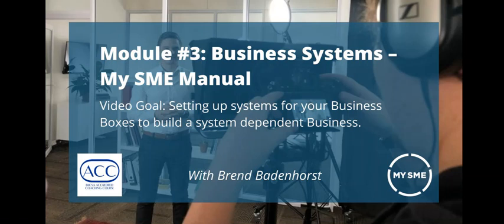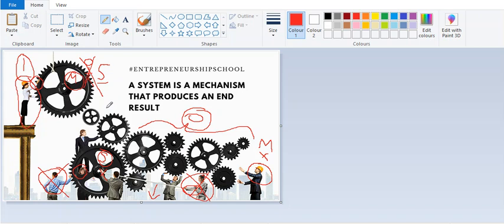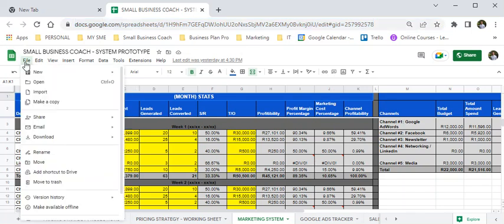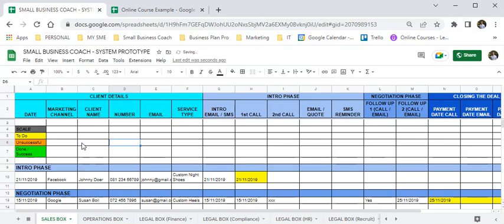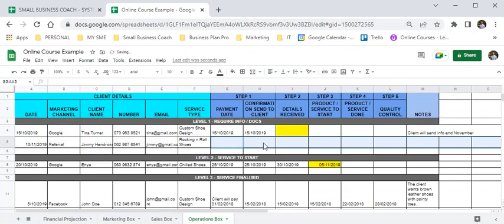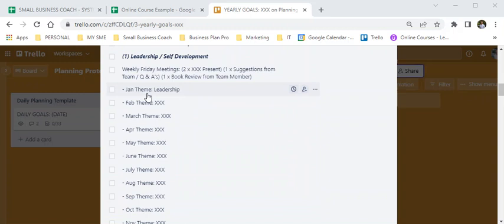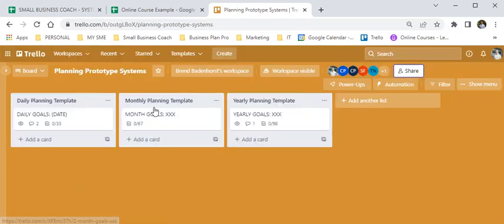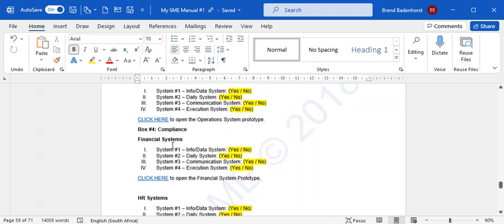Module 3 - Video 3: Build a System-Dependent Business: Step-by-Step Guide | My SME Manual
🔧 Module 3 – Systematic Management | Lesson 3: Setting Up Your Business Systems (Practical Session)

Now that you understand the theory of business systems, it’s time to practically map your systems across your business departments. In this detailed session, Brend Badenhorst walks you through how to set up system dependencies inside your My SME Business Manual — building the foundation for a scalable, self-sustaining business.

🎯 Video Goal:
To help you create clear and actionable systems for each core business function so that your business runs smoothly, consistently, and independently of your day-to-day presence.

💡 What You’ll Learn in This Video:
🔵 Box 1: Marketing Systems
- Information/Data Systems
- Daily Systems
- Communication Systems
- Execution Systems

🔵 Box 2: Sales Systems
- Structuring sales pipelines and daily activities

🔵 Box 3: Product/Service Delivery Systems
- Ensuring quality control, delivery consistency, and efficiency

🔵 Box 4: Compliance Systems
- Financial Systems (Accounting, Tax, Invoicing)
- HR Systems (Employee Records, Contracts, Compliance)

🔵 Box 5: Management Systems
- Strategic planning, team leadership, operational oversight

📌 Next Step: Complete your system mapping exercise in the My SME Manual to begin running your business through systems, not personality.